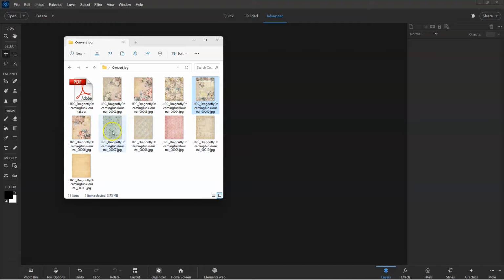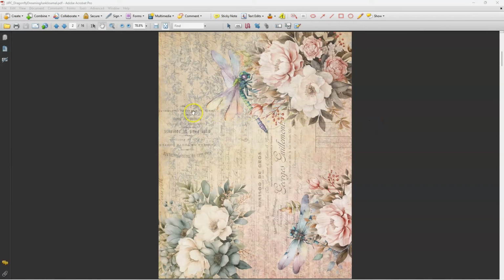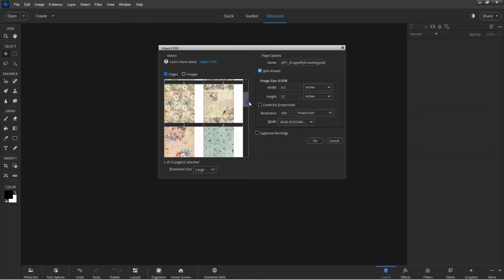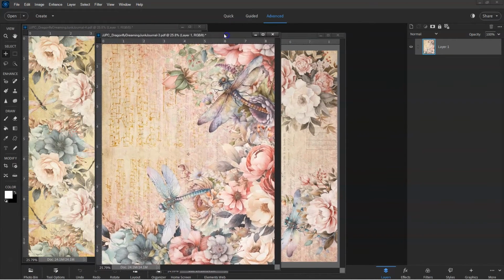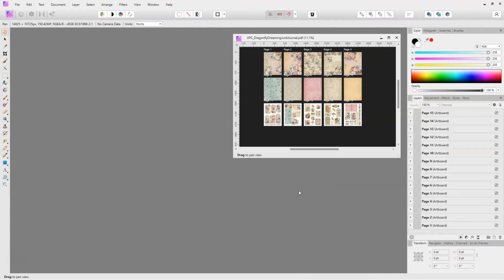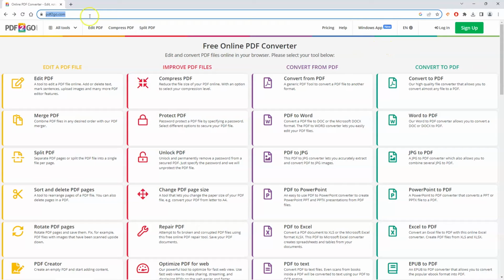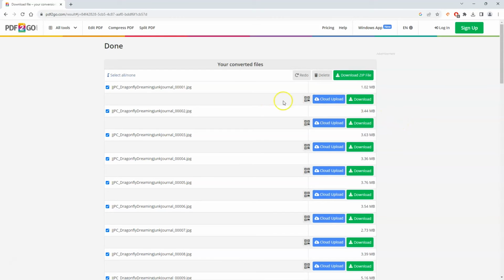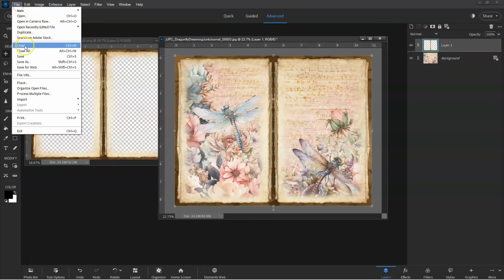How to Convert pdf Junk Journal Printables into jpg Files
In this video I’ll show you several easy ways to convert your printable pdf documents into individual jpg files so that you can use the files in a photo editing or graphic design program.